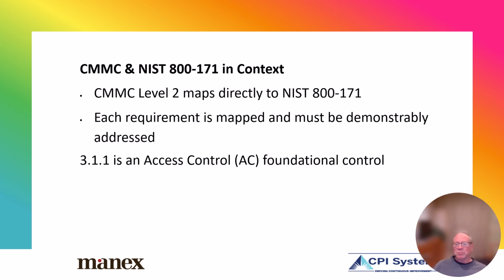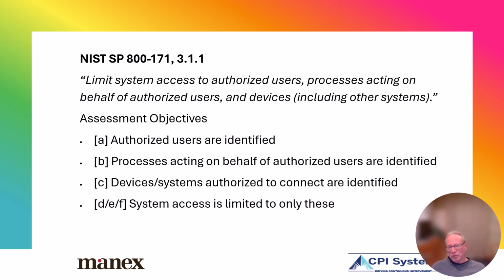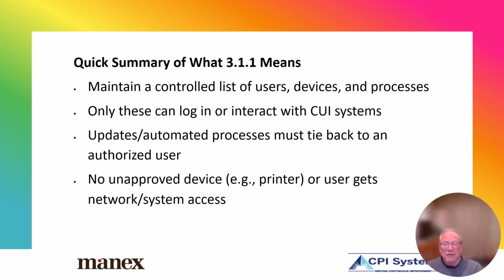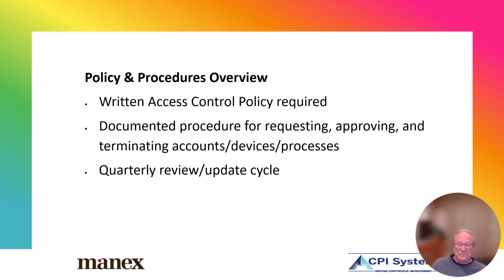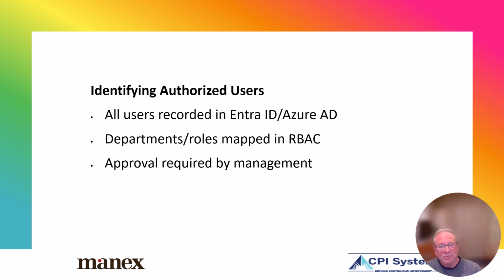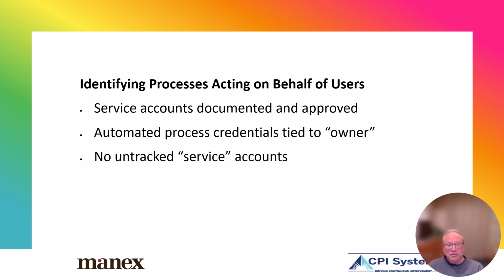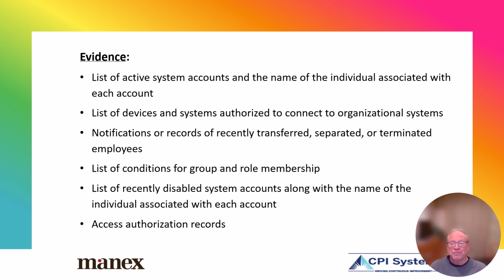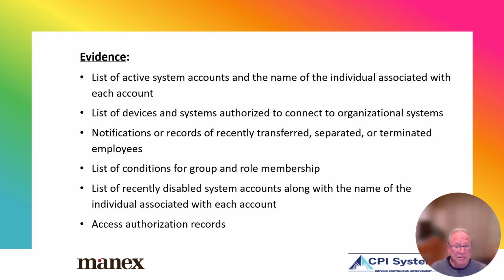CMMC Video 3 1 1 5 12 25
Defense Contractors: NIST 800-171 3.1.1 explained for CMMC Compliance with Microsoft GCC.